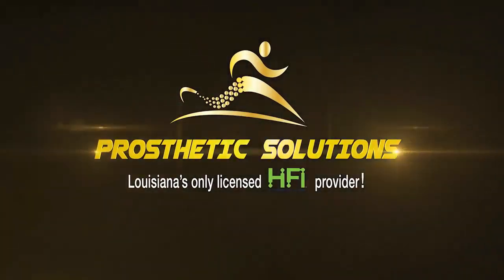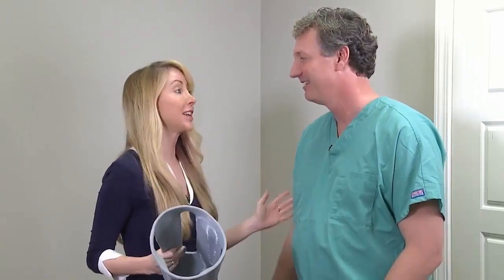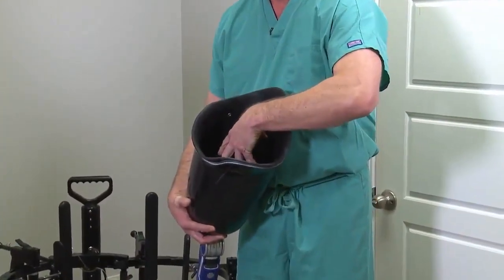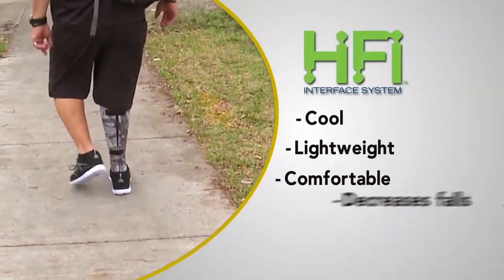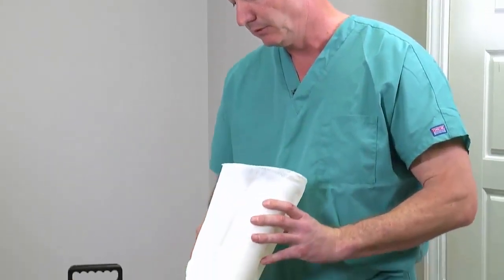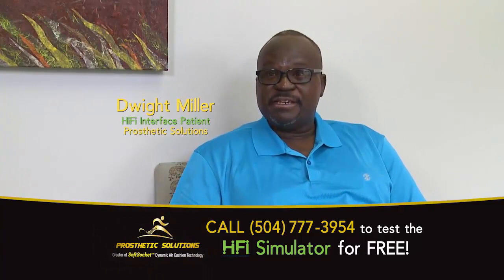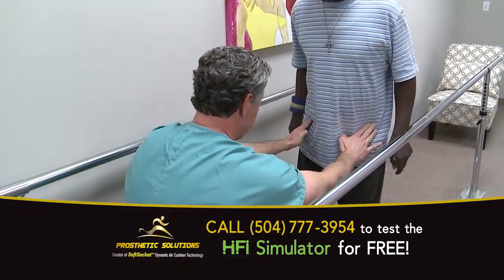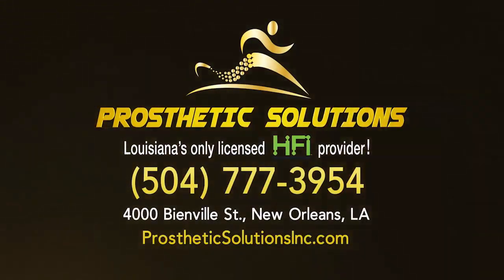Prosthetic Solutions HiFi™ Soft Socket System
Prosthetic Solutions introduces the HiFi™ Soft Socket System which is a breakthrough in prosthetic devices. It is a state-of-the-art system revolutionizing the prosthetic world for amputees.

This prosthetic device system is now available in Louisiana only at Prosthetic Solutions. We are located in the heart of the mid-cities medical community in New Orleans.

Curt Patton, the owner of Prosthetic Solutions was asked why this is cutting edge system is so exciting for his patients. Curt who has been practicing for over 25 years replied that he has never seen a technology quite like the HiFi™ Soft Socket System.

This HiFi™ Soft Socket System has become the state-of-the-art technology for prosthetic lower limbs. This system is able to capture the bone and lock it into place in the leg and helps mimic natural walking.

Past systems for prosthetic limbs have been more like a bucket style where the limb can move around inside of it freely. What differentiates the HiFi™ Soft Socket System is that we utilize 4 points of compression.

There are areas where we compress while at the same time, we relieve soft tissue on the sides. We are able to compress and move that soft tissue out of the way and clamp onto the bone.

This presents a lot of advantages when we are able to lock the prosthesis onto the patient. These advantages are control, speed of walking, less likely to fall, and it’s lightweight.

The HiFi™ imager that we actually take the cast in acts as a simulator so we can have a patient come in and actually see how it feels. The best part for the patient is they will pay nothing out of pocket!

This new innovative HiFi™ Soft Socket System is truly life-changing for people who come into see us.

Prosthetic Solutions
4000 Bienville St Ste D
New Orleans, LA 70119